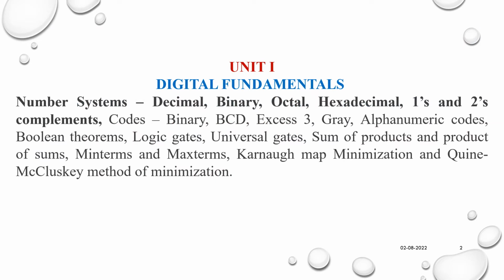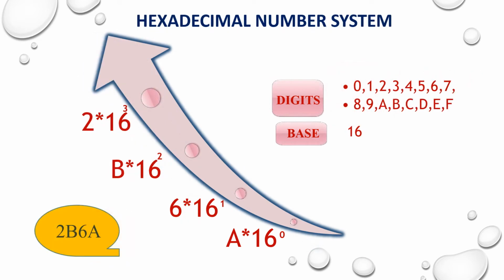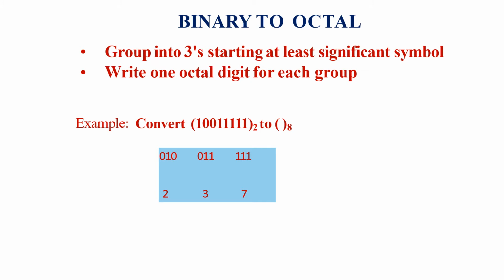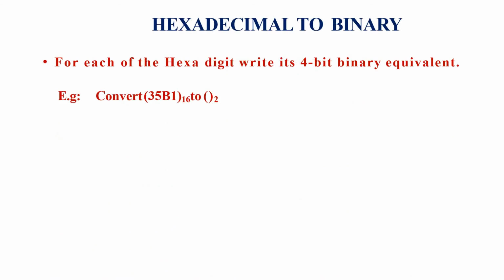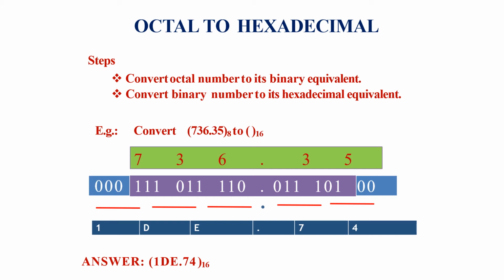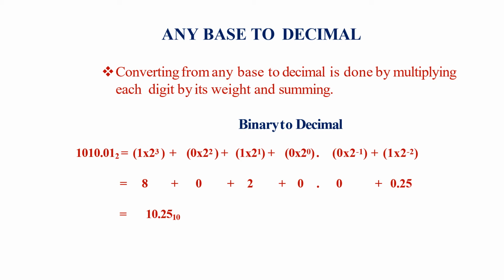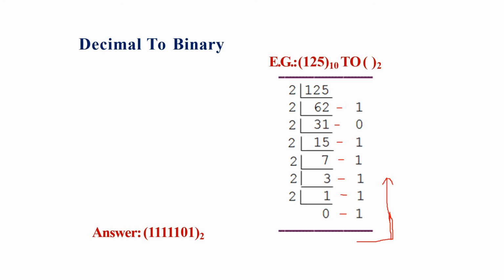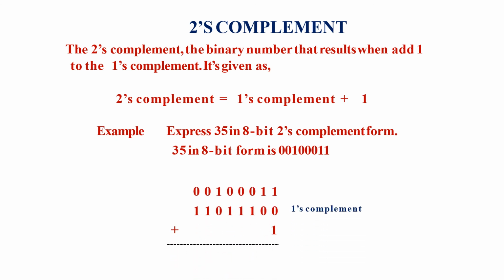DE Unit 1 Number Systems